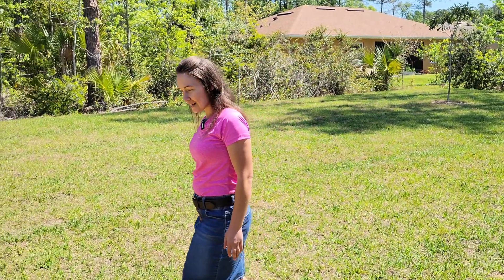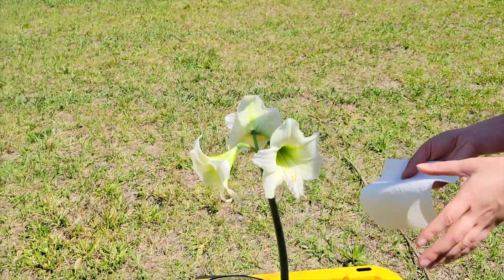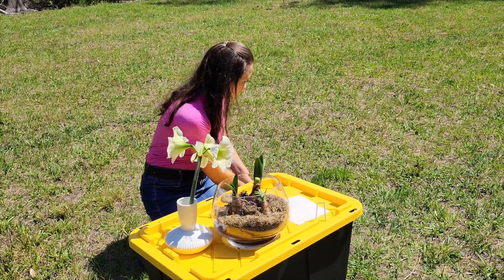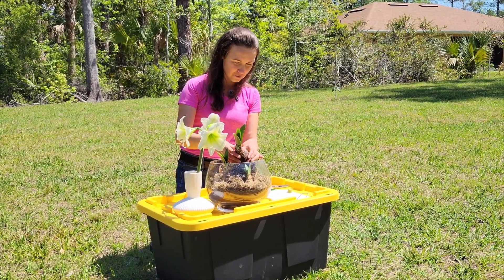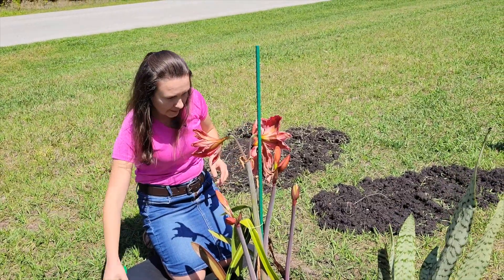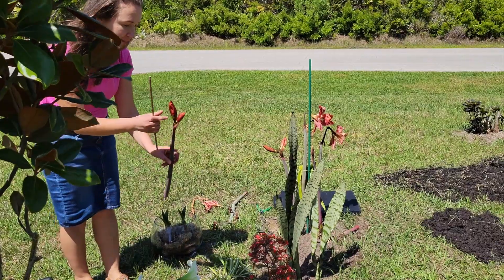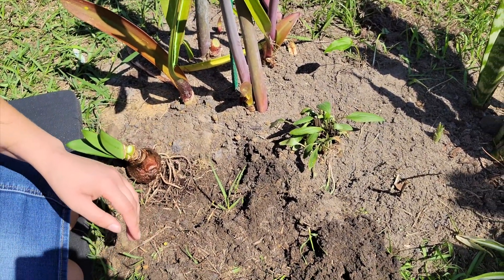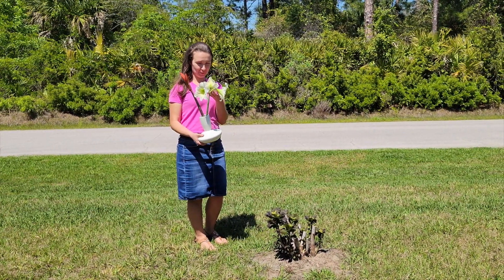Amaryllis Blooms ~Sunshine Journey~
Hi everyone! My name is Katie and today I am planting amaryllis bulbs outdoors in zone 9B. Amazing, in some zones you can grow amaryllis outdoors year round!!! Their beautiful blooms last for couple of weeks; both, attached to the bulb or as a cut flower.
Please join me in this fun project!